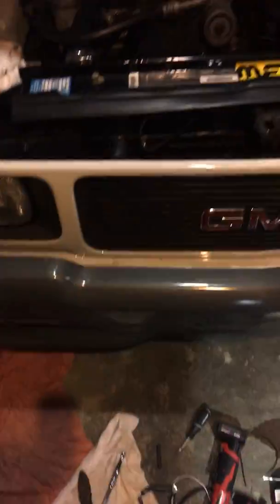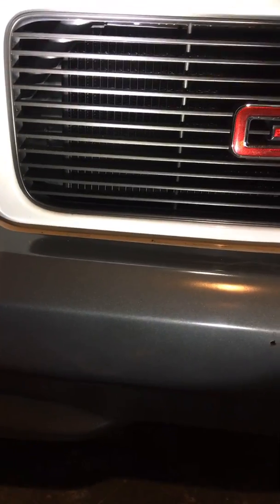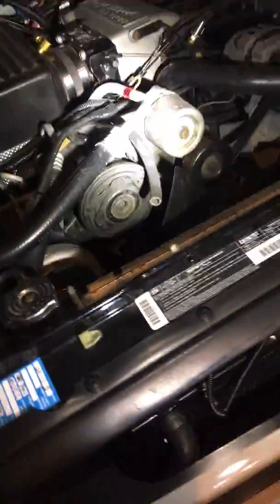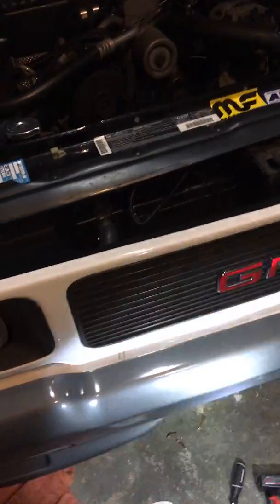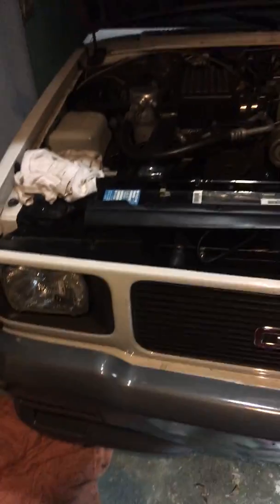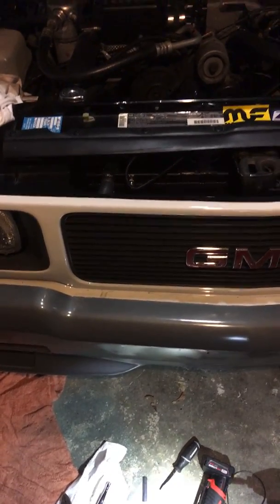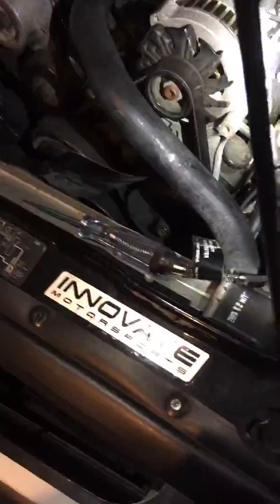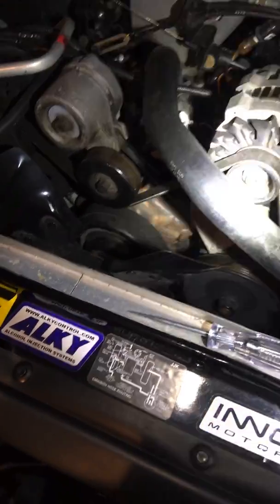Typhoon-X mission accomplished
Typhoon-X